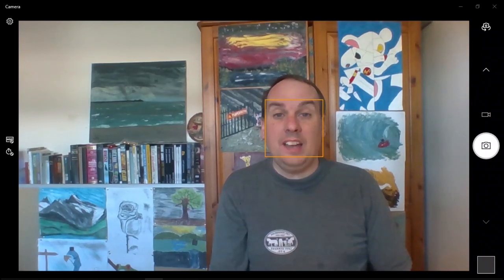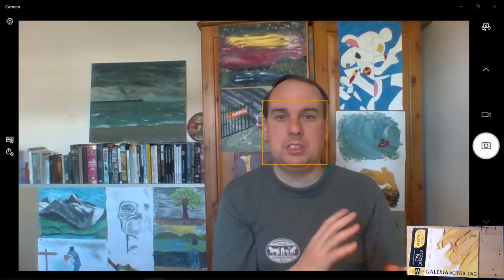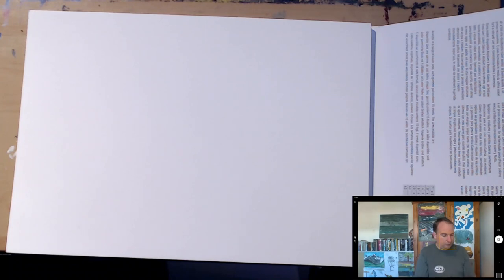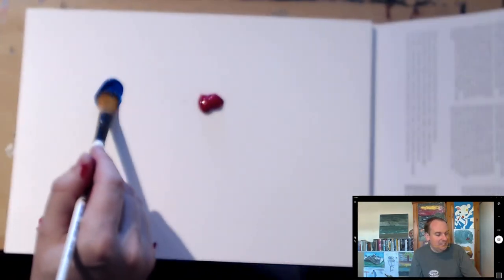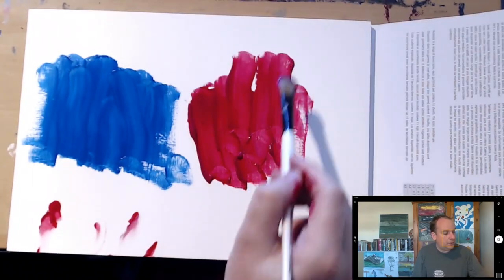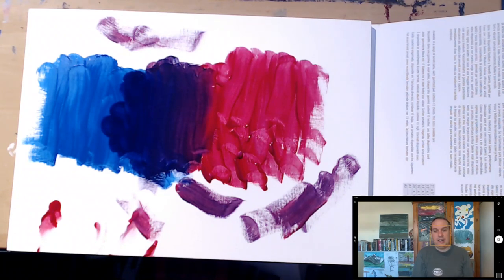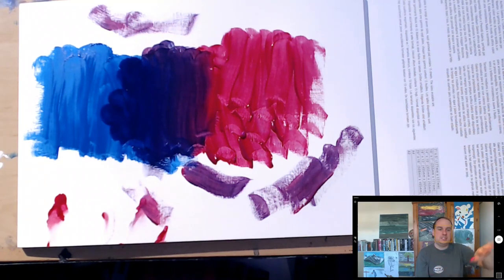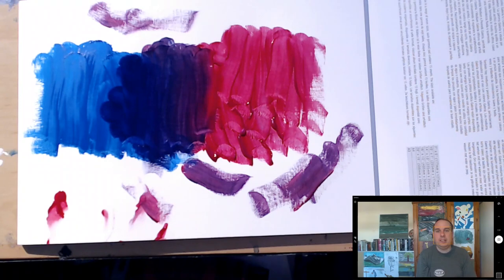DAC#22 Review and Demonstration of the Winsor & Newton Galeria Acrylic Pad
I do the review so you don't have to buy it without seeing I tried it first!

In this video I am reviewing the Winsor & Newton Galeria Acrylic Pad. Winsor & Newton say that it can handle any acrylics so I put it to the test!